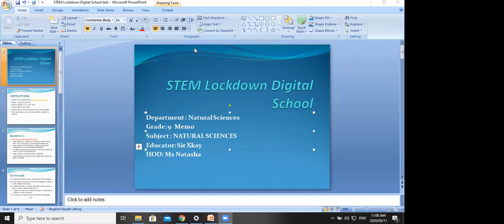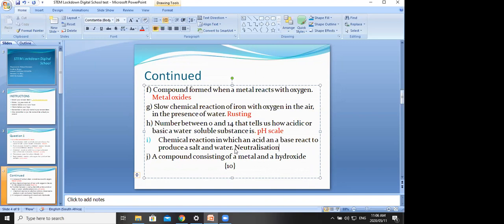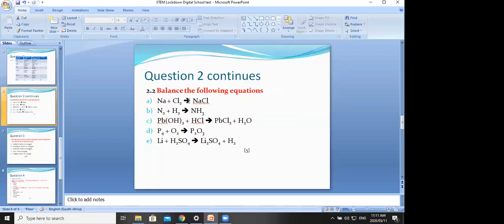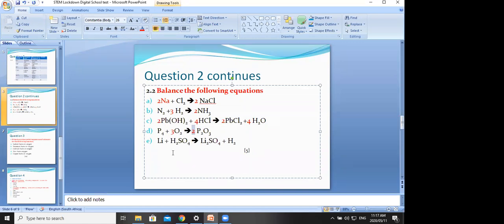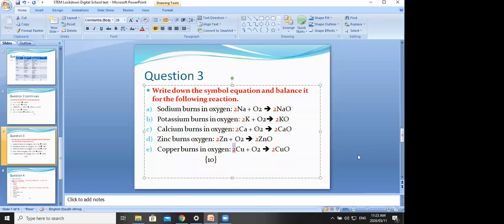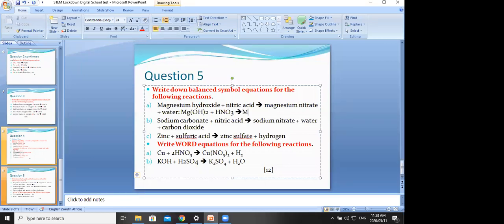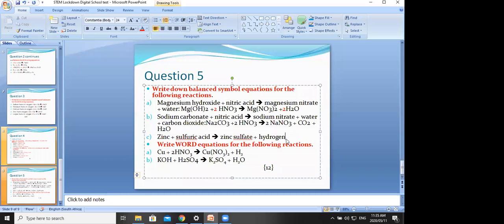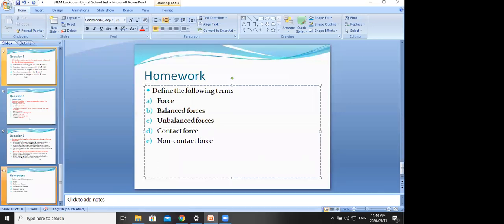Grade 9 Natural Science 11 May 2020